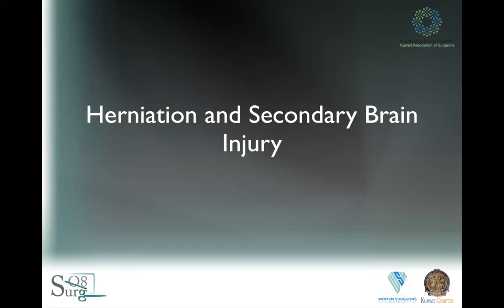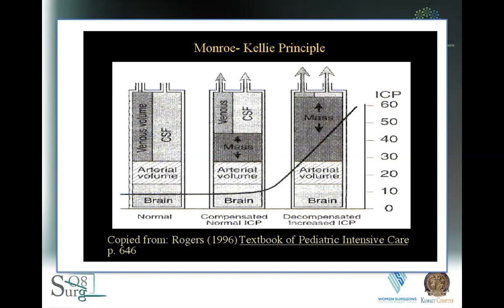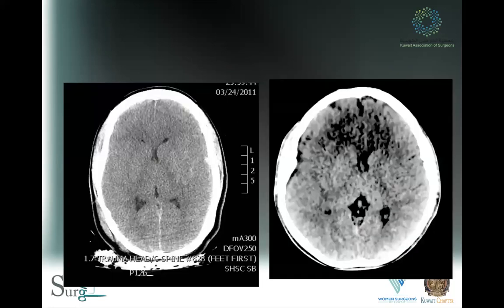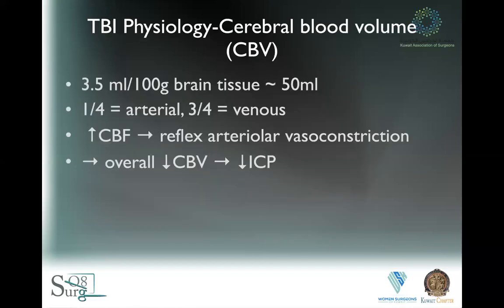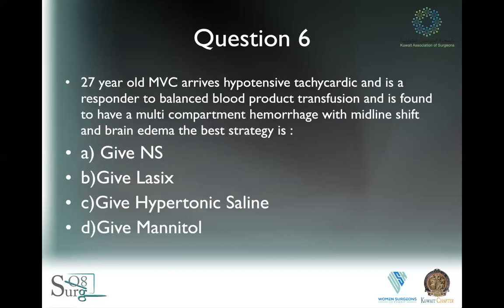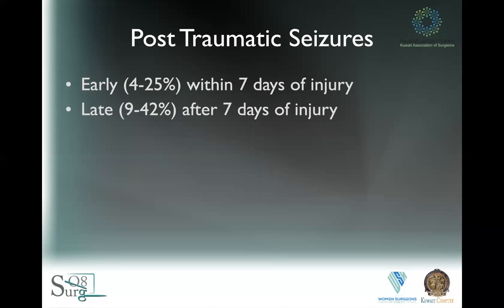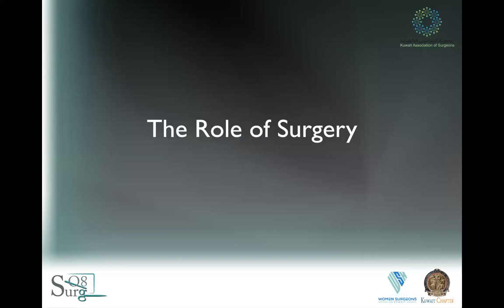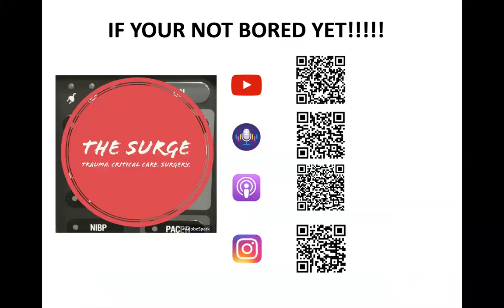Episode 49: Head Trauma 2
Second part of a live stream session for surgq8 an initiative of the American College of Surgeons Kuwait Chapter in Association with the Kuwait Association of Surgeons

on the following media

and soon google play as well.

They are free and although the quality is still sketch, I'm hoping to imporve with your input.

Fell free to suggest other topics.